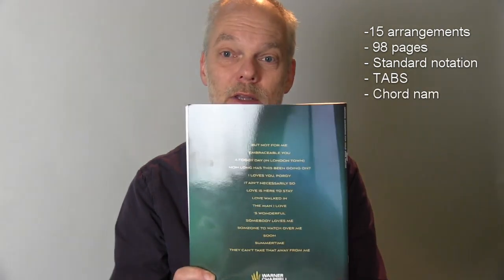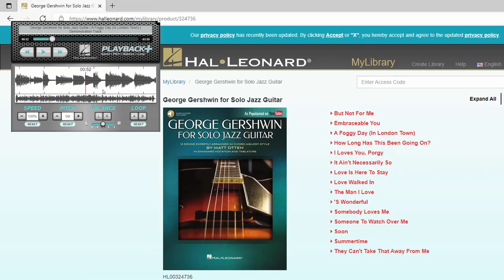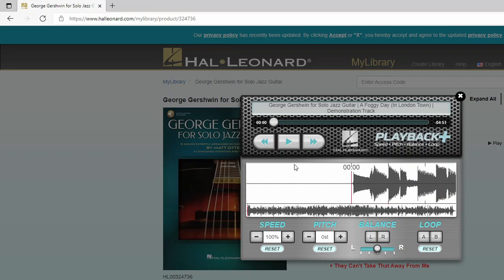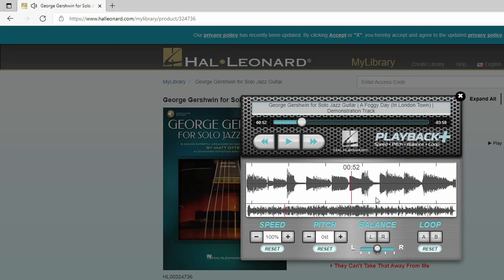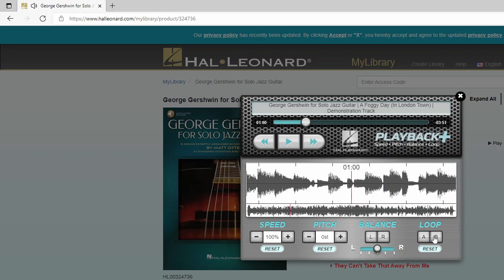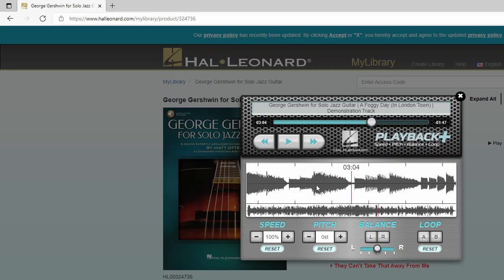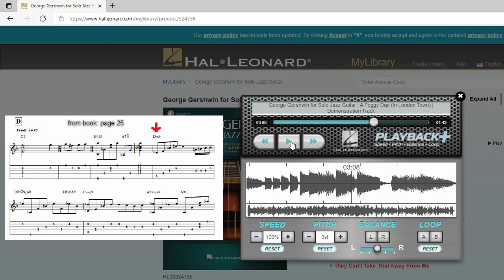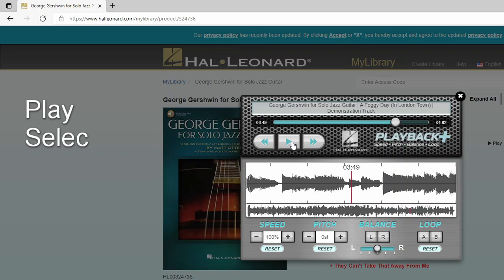Gershwin Book for Solo Jazz Guitar with online audio player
Talking about the book and the online player.
or other outlets like